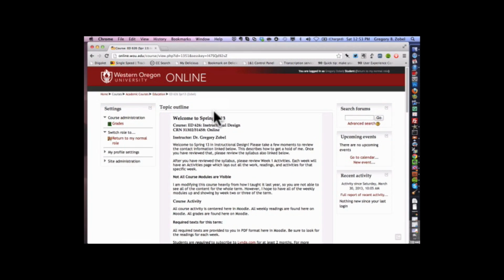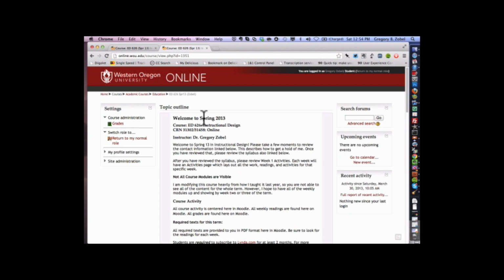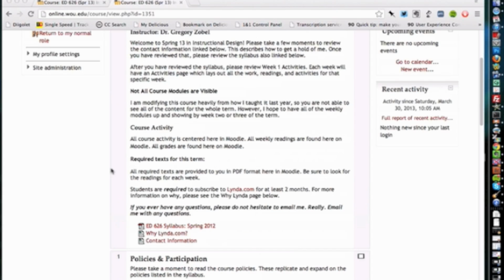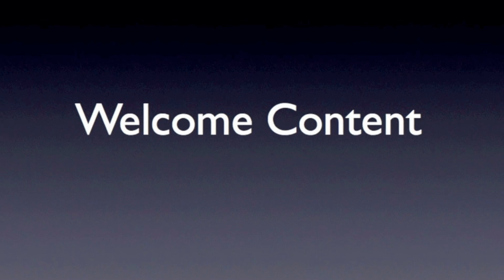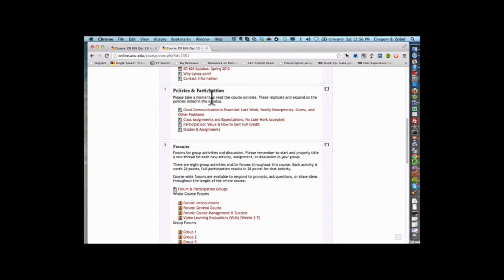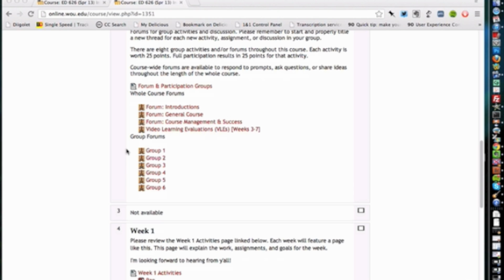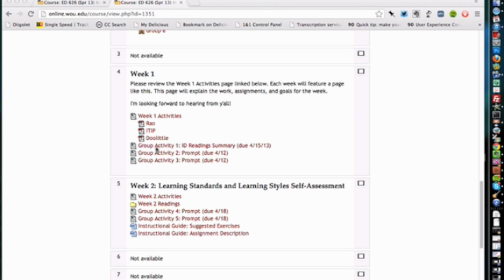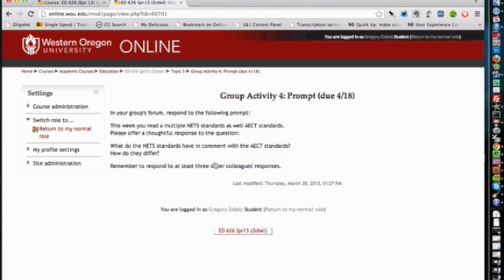ED 626 Spr 13 Moodle Overview/Tour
A brief tour of Moodle for use in ED 626.